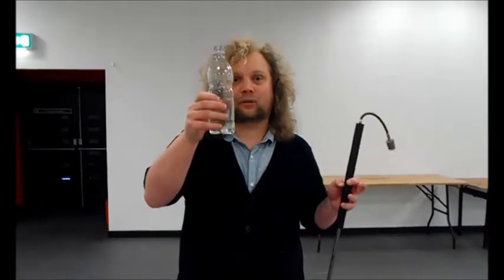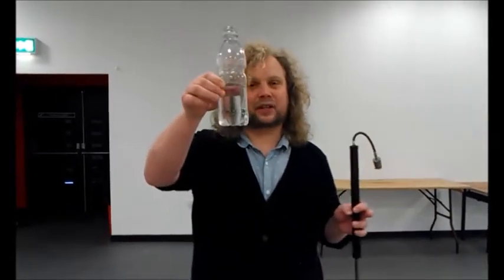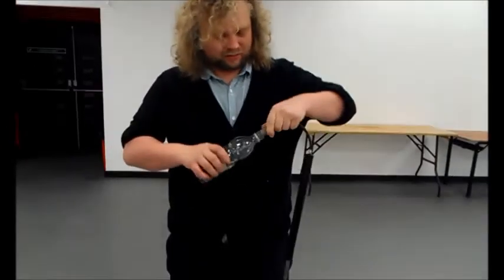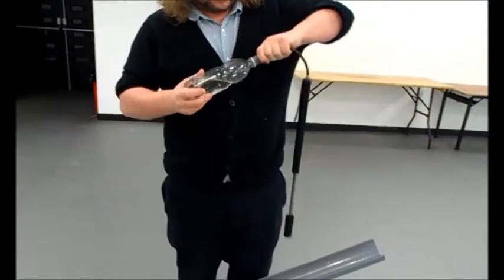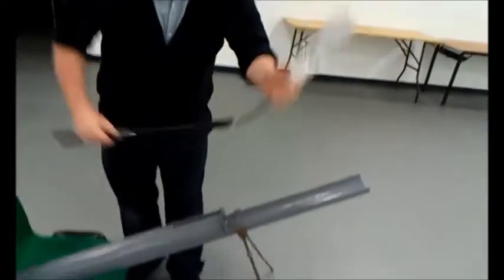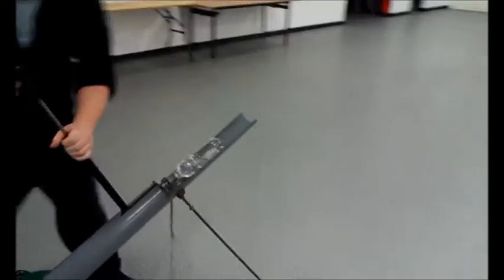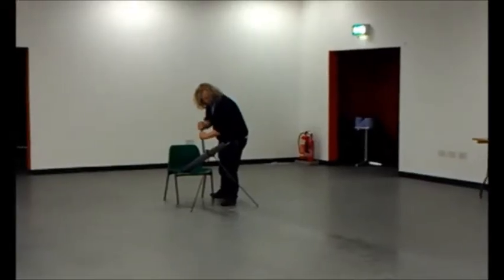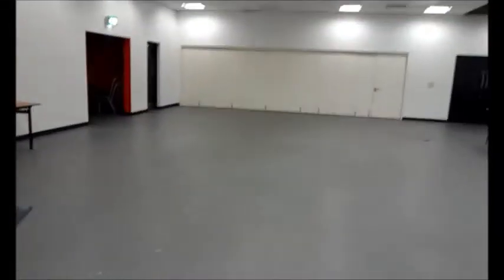Magna Water Rockets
How to make a bottle rocket fueled by water, at Magna Science Adventure Centre!